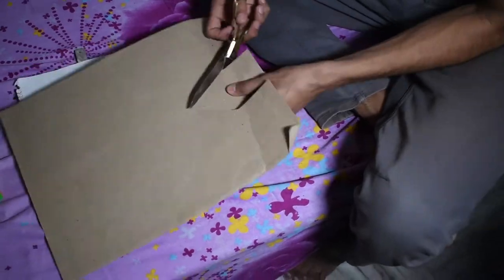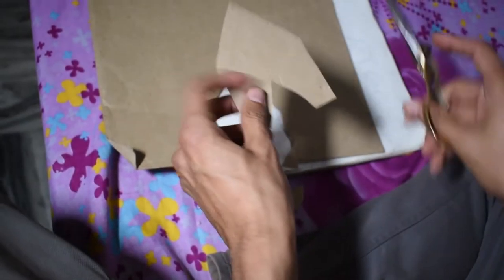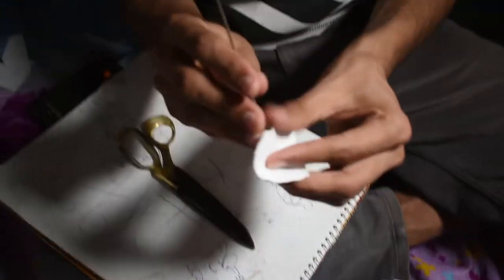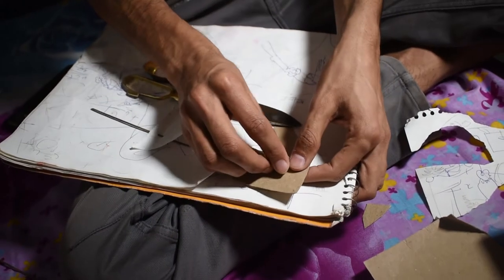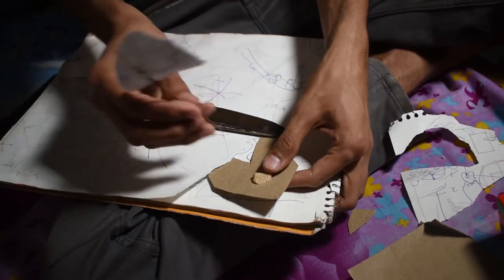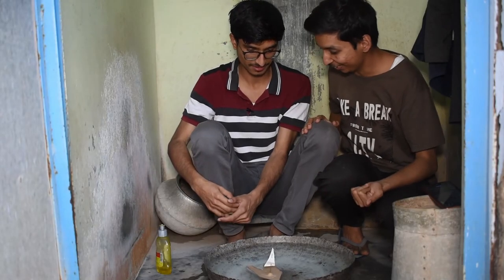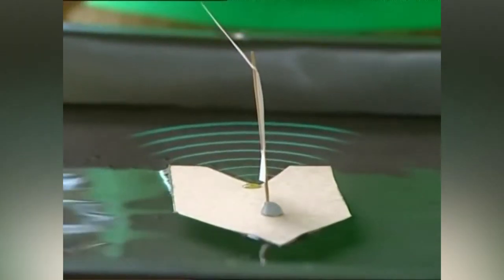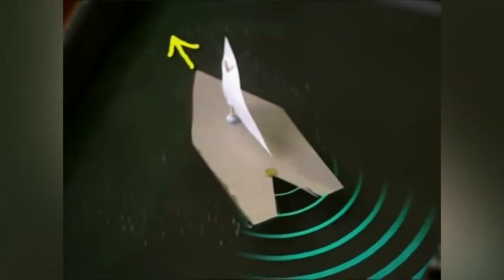Surface Tension ki madad se banayi boat jo bina dhakke ke chale - boat without any force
in this video vishnu is making a boat that runs without force because while riding a paddle boat they have to push paddle so harder and have to loss their energy so much that's why vishnu got an idea to make a paper boat and they made it possible know how by watching the video